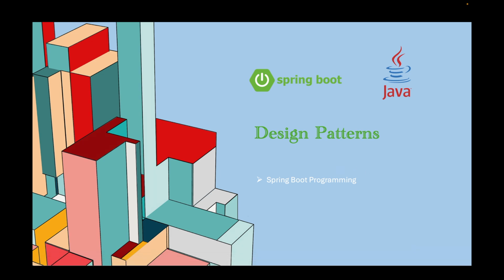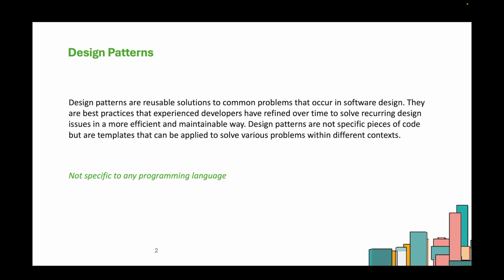Design Patterns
Design patterns are reusable solutions to common problems that occur in software design. They are best practices that experienced developers have refined over time to solve recurring design issues in a more efficient and maintainable way. Design patterns are not specific pieces of code but are templates that can be applied to solve various problems within different contexts.

📚 Categories of Design Patterns:
Creational Patterns
Structural Patterns
Behavioral Patterns